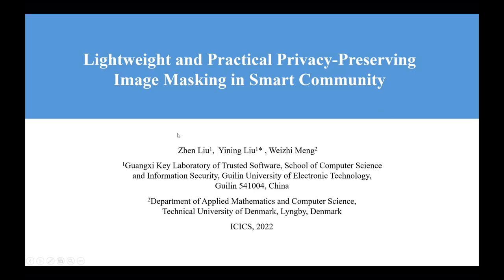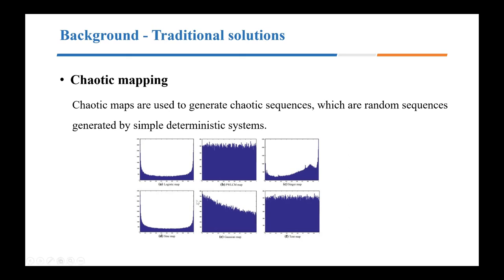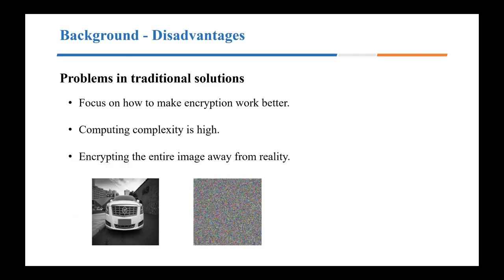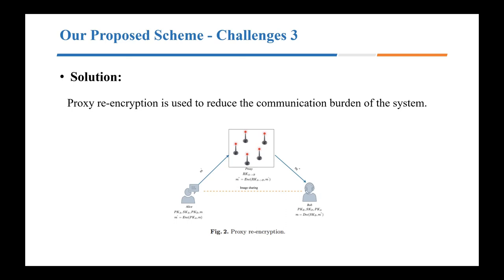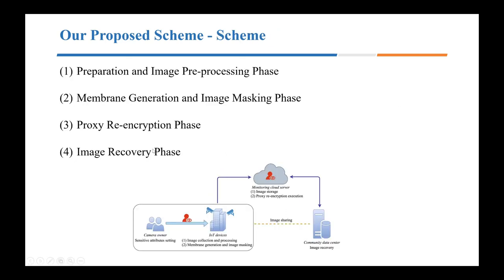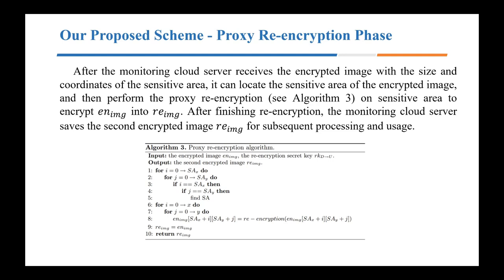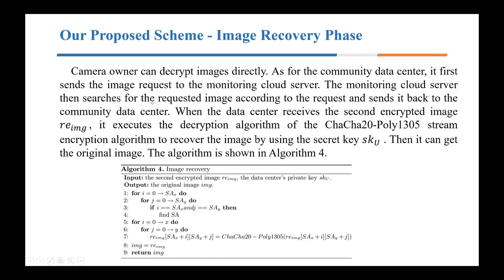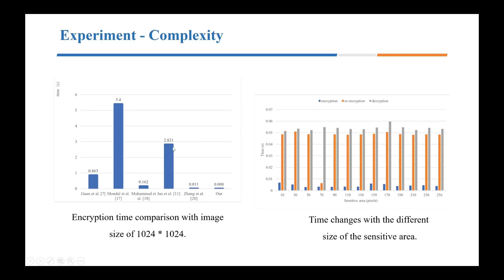ICICS 2022: Lightweight and Practical Privacy-Preserving Image Masking in Smart Community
Best Student Paper Award

Authors: Zhen Liu, Yining Liu and Weizhi Meng

Abstract: Advances in the Internet of Things (IoT) and telecommunications technologies (e.g., 5G) have contributed to the development of smart cities and nations (collectively referred to as smart communities). In a smart community, IoT devices can collect significant information about urban residents (e.g., a large number of images collected by cameras containing sensitive information), and such information may be shared with intermediate nodes. In real-world deployment, intermediate nodes are not completely trusted, where the information collected may be used for commercial purposes (e.g., user profiling and advertising) or malicious activities (e.g., covert surveillance). In this paper, we introduce an approach to ensure privacy-preserving image masking. Specifically, before the image is transmitted to the camera owner or the monitoring cloud platform, only sensitive areas instead of the entire image will be processed according to the camera owner’s settings, which allows to significantly reduce the computational cost. Then, in order to reduce the interactions between the community data center and the IoT camera, the monitoring cloud platform performs proxy re-encryption. This allows the community data center to recover the original image without relying on the IoT device’s private key. Our evaluation indicates the utility and efficiency of our approach, as compared with similar schemes.